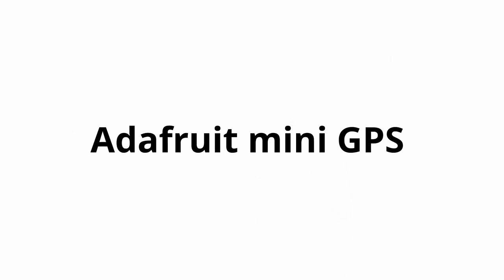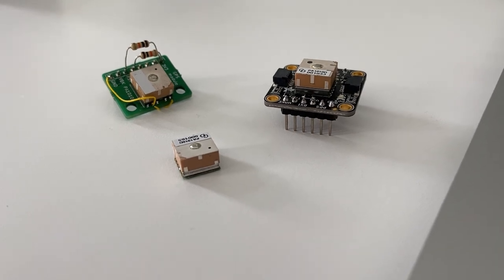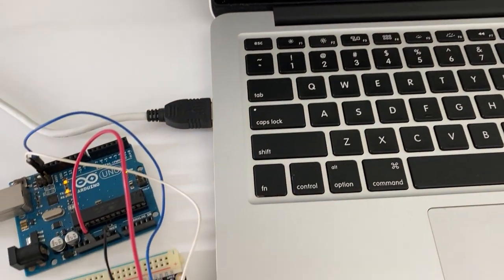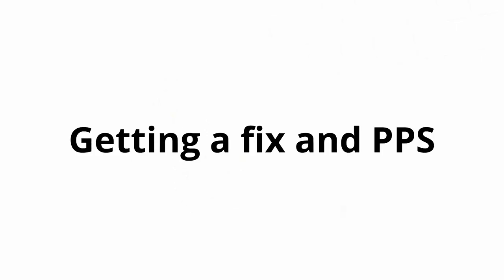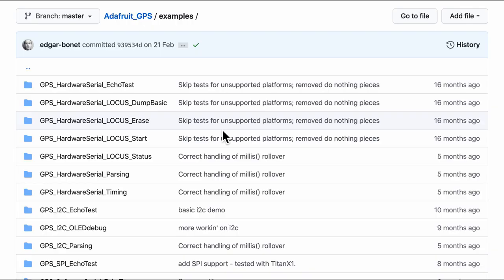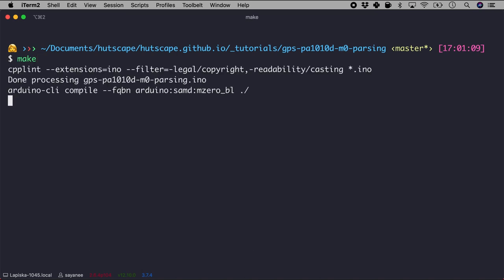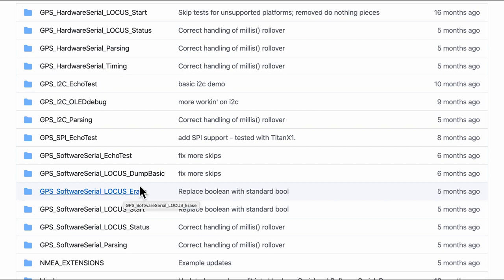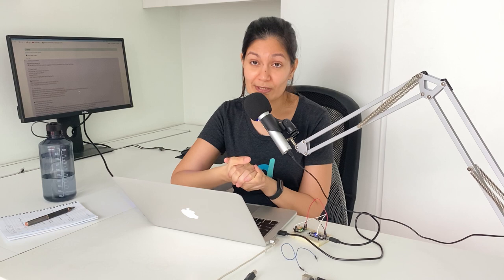Getting started with a GPS module // With Adafruit PA1010D and Arduino via I2C or Serial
We will use a mini GPS dev board from Adafruit containing the PA1010D from CDTop Technology. We will explore how to use hardware serial, software serial, or even I2C to get the raw NMEA sentences. Finally, we will also see how the data looks with a GPS fix for this tiny GPS module.

⏰ TIMESTAMPS
0:26 Adafruit mini GPS dev board
1:42 Echo test with Arduino UNO
3:02 Echo test with Arduino M0
4:09 Getting a GPS fix and 1PPS
5:17 Parsing GPS info
7:25 Other features: Logging data and software serial

📻 PRODUCTS MENTIONED
RobotDyn SAMD21 M0 Mini